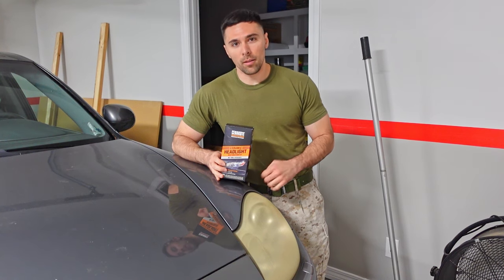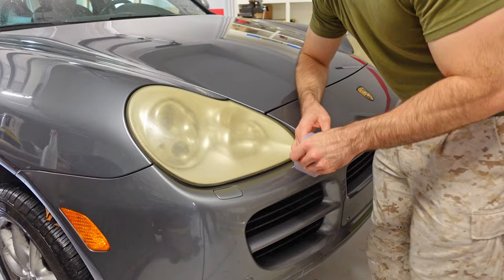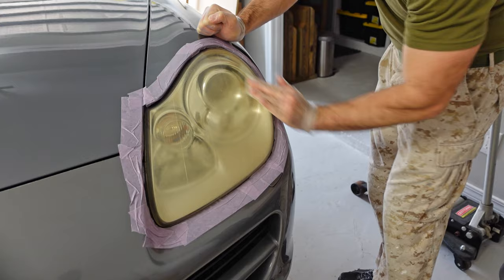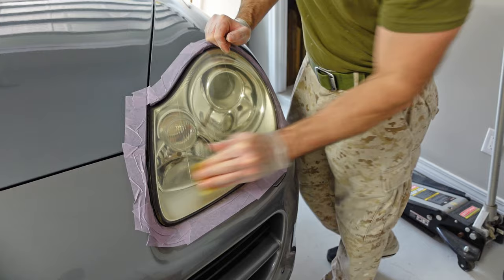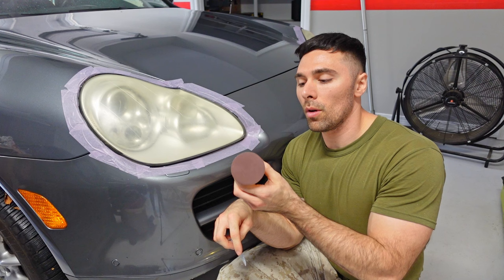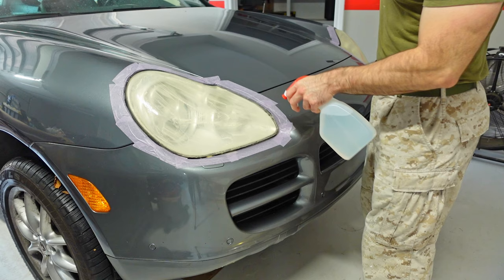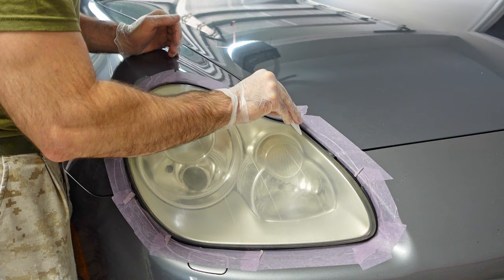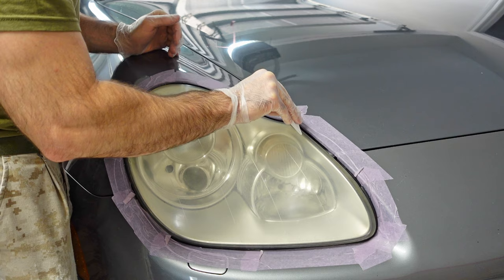Headlight Restoration Using Cerakote Ceramic Restoration Kit || Restoring My Cayenne Headlights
If you have an older vehicle with plastic headlights, then chances are, you have headlights that are foggy and yellow. Plastic headlights oxidize overtime and this oxidation will cause your headlights to be less effective, especially at night when you need them the most, making it more difficult to see and could affect your safety. To resolve this issue, you have essentially only two options: spend a lot of money to replace your headlights with brand new ones or buy a headlight restoration kit and restore them to their original look yourself. In this video, I will show you how to use the @Cerakote  Ceramic Headlight Restoration Kit to bring your headlights back to life.